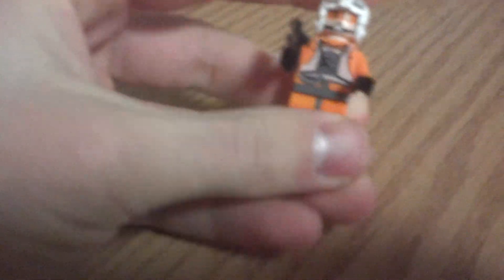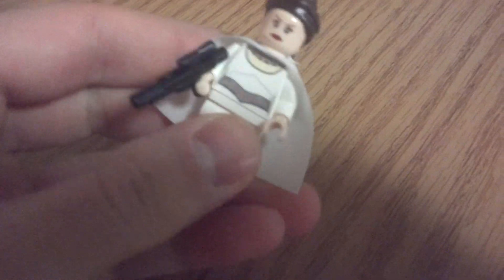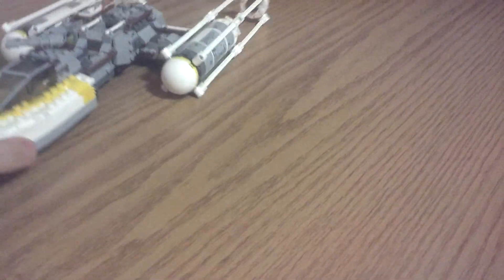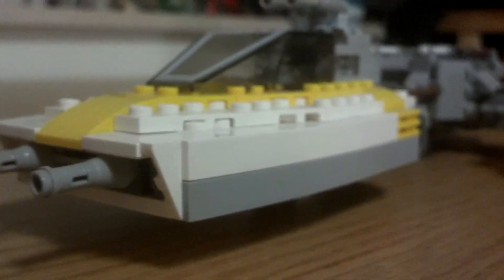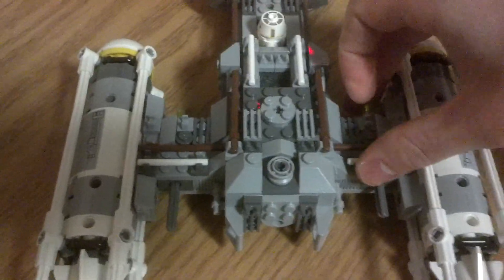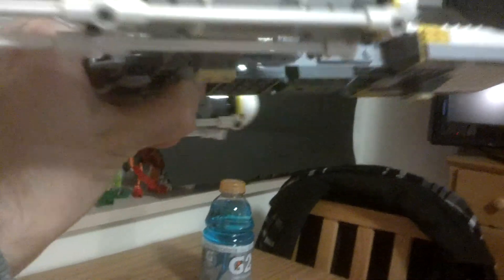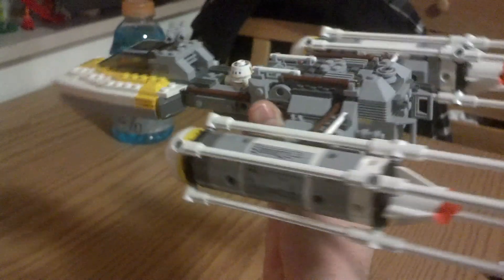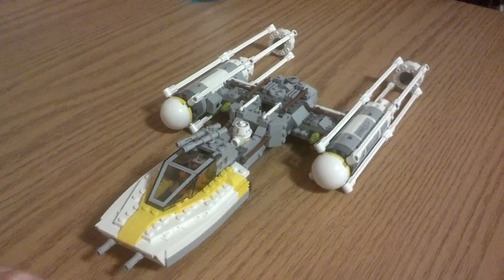Lego Star Wars Review: 9495 Gold Leader's Y-wing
Set: 9495 Gold Leader's Y-wing
Original US Retail: $49.99
Pieces: 458